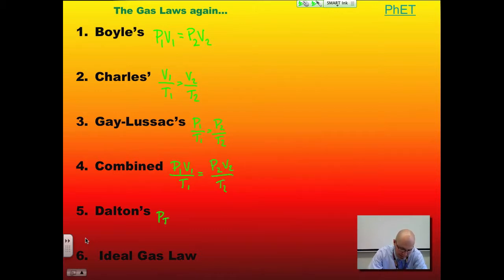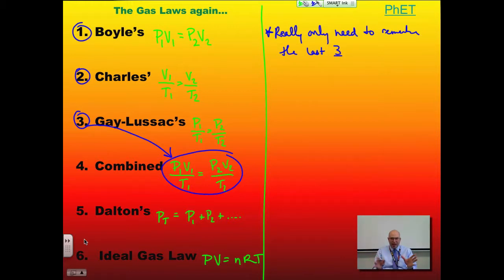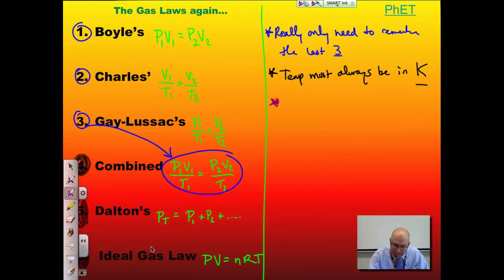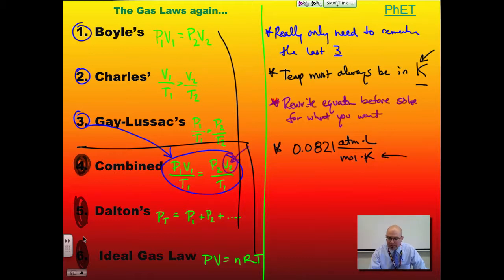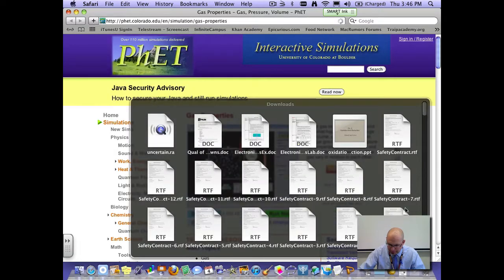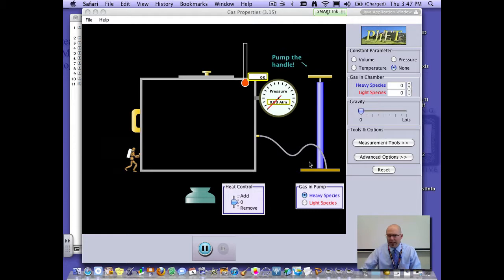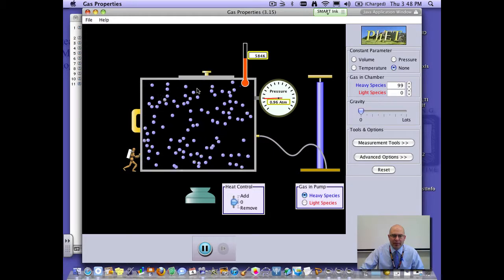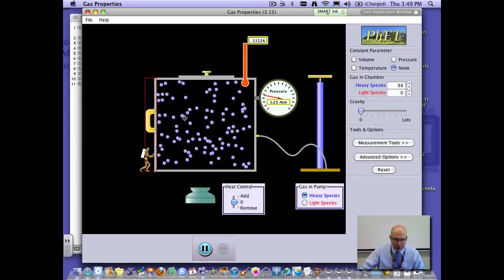Unit 11: Ch14Sec11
The Gas Laws reviewed